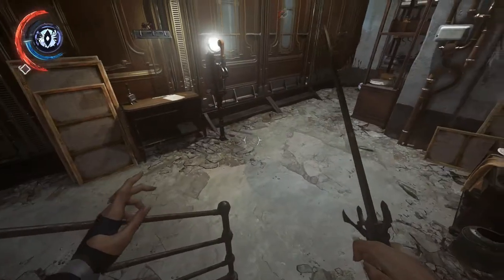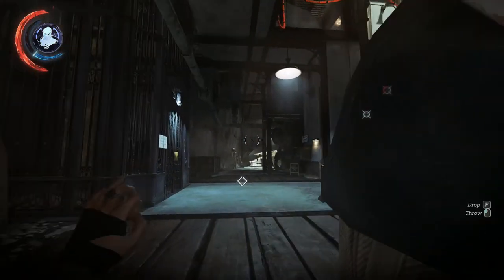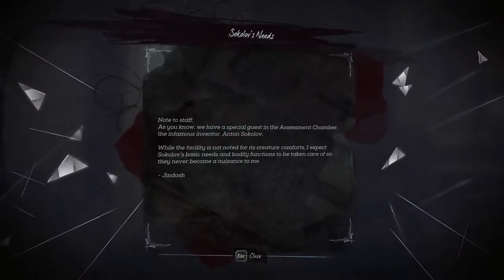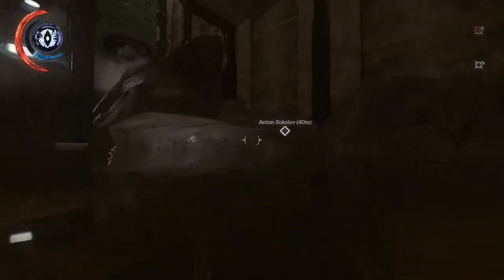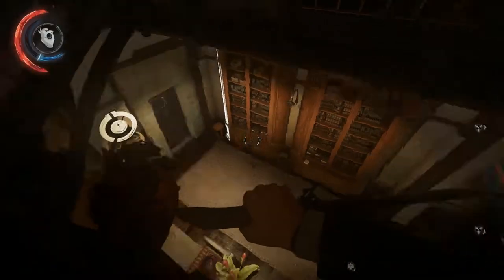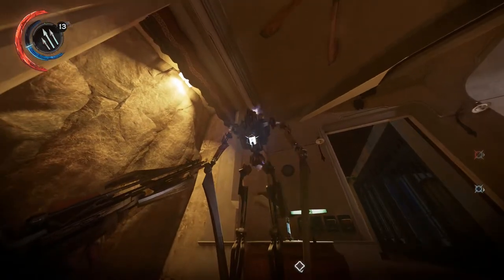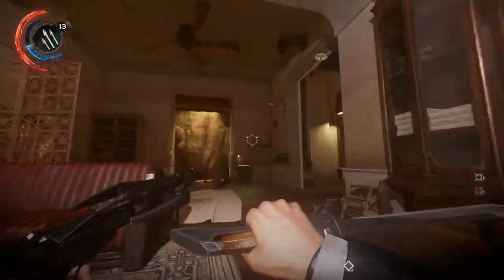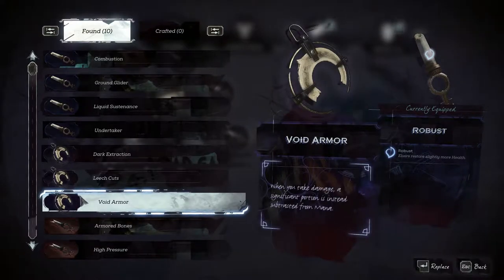Dishonoured 2 Blind Play Through (#15), The Clock Work Mansion Pt5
Dishonoured 2 Blind Play Through (#15), The Clock Work Mansion Pt5. Welcome to a blind play through series of the brilliant Dishonoured 2, come and watch me make a complete muppet of myself ... Enjoy

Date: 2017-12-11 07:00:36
UTCWale